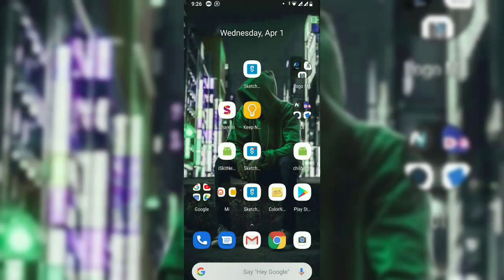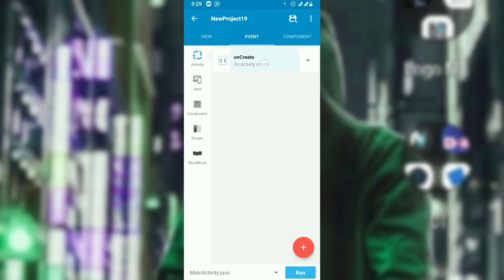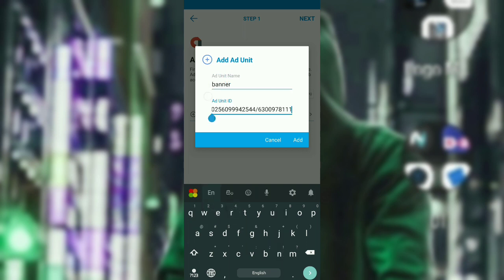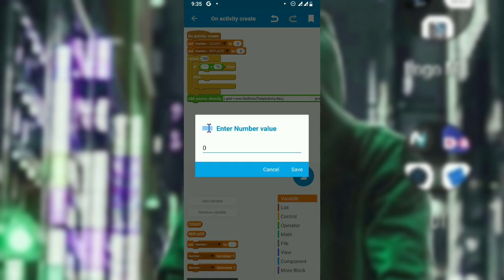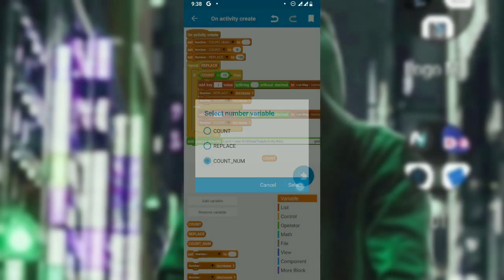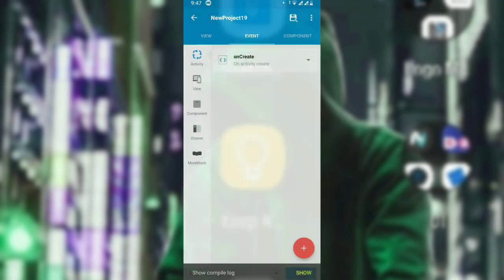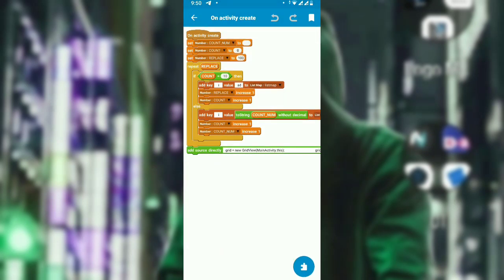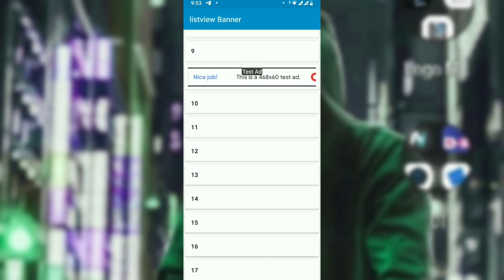Banner Ads in Listview | Sketchware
▂ ▃ ▄ ▅ ▆ ▇ █ ♛ Read Me ♛ █ ▇ ▆ ▅ ▄ ▃ ▂

How to add banner ads to listview in sketchware

Banner Ads on listview Code :-

Copy the above link in sharelin application to get the code.